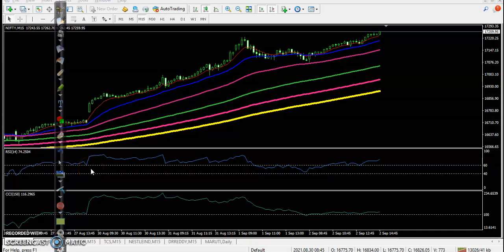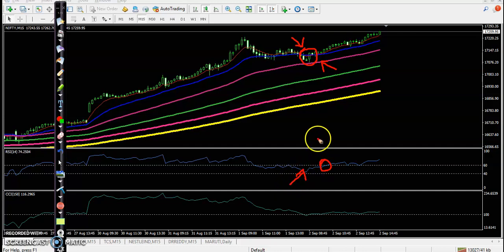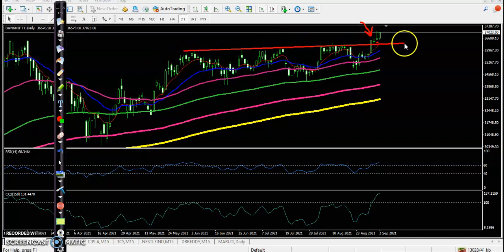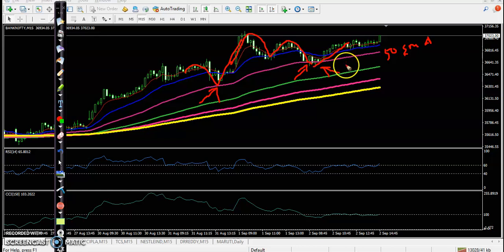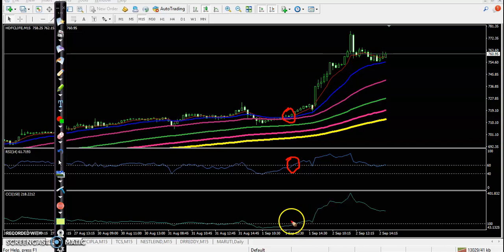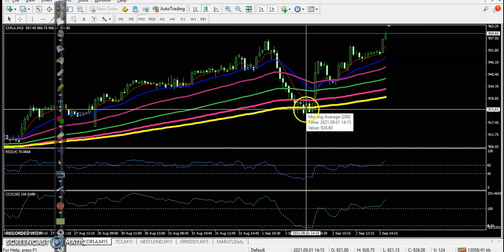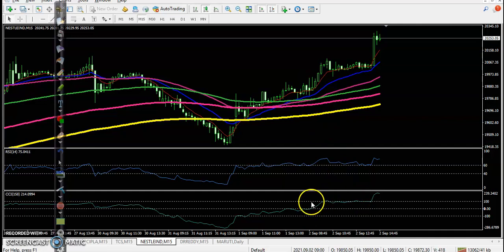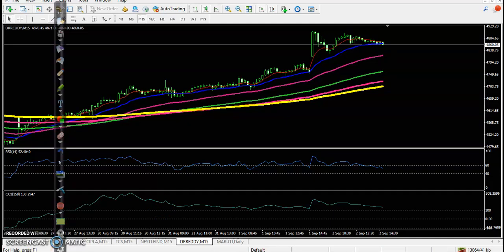Today's Market Behavior among specific stocks, the trade setup looked bullish 02 - 09 - 2021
Nifty futures closed positive with a gain of 0.95 percent at the 17,260 levels. Among specific stocks, the trade setup looked bullish in Concor, HDFC Life NSE 5.63 %, India Mart, ABFRL, LTTS, Polycab,
, Havells, Voltas NSE 3.78 %.

Start Now !!